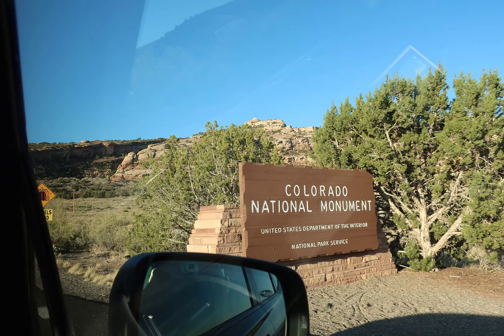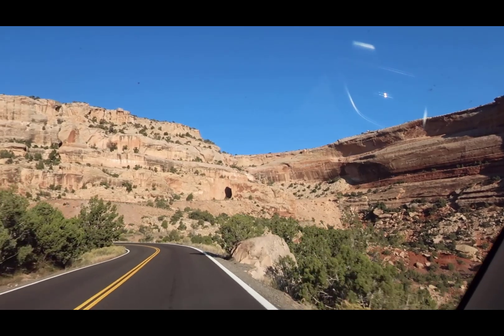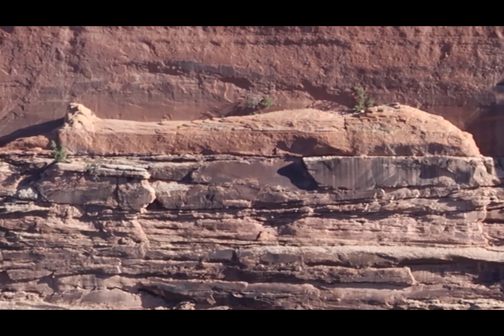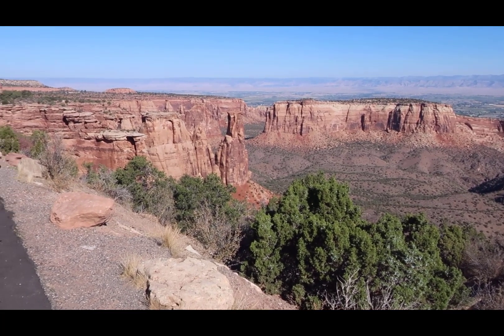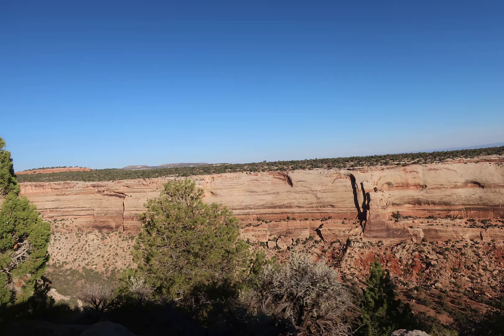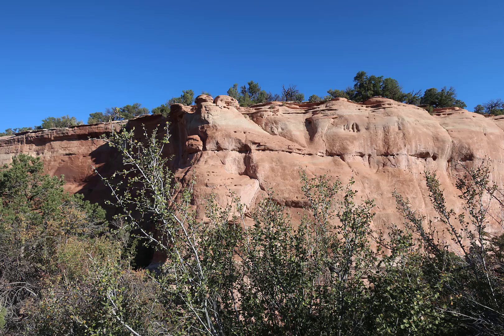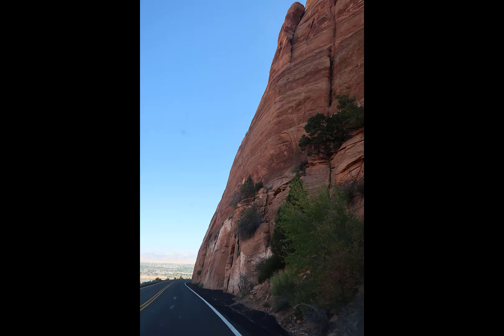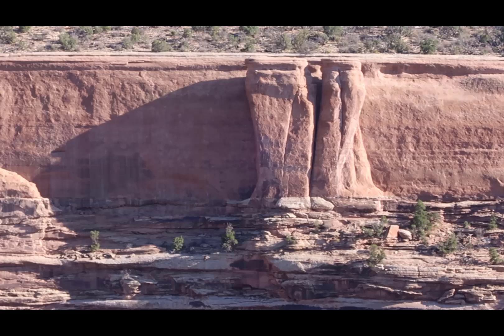Colorado National Monument, Wednesday, October 2, 2024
The Colorado National Monument is just southwest of Grand Junction, Colorado. We spent about three hours in the park and shot a fair amount of video as well as over 250 photos. The signage is super. The views are phenomenal. The Monument is primarily sandstone so it is very susceptible to wind and water erosion. The result is absolute beauty. One of the interesting things was we stepped back in time and started using our imaginations to see items in the rocks. An Egyptian sarcophagus, a pair of legs, hood ornaments, cars, a submarine conning tower, a ship’s superstructure, and many more ideas. It became a game of “Imagine This.”
Absolute beauty and we timed it perfectly. There were only a few other visitors in the park while we were there.
Rex